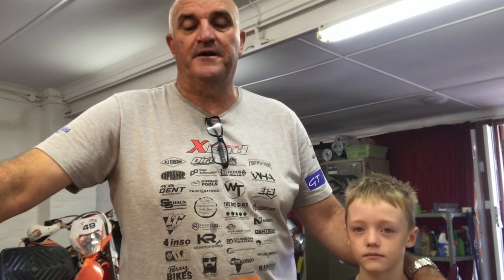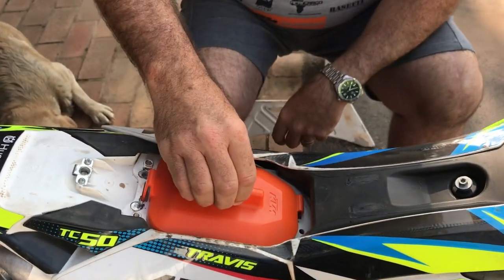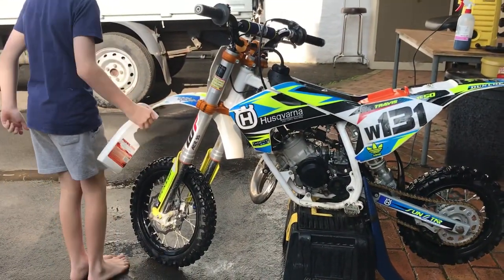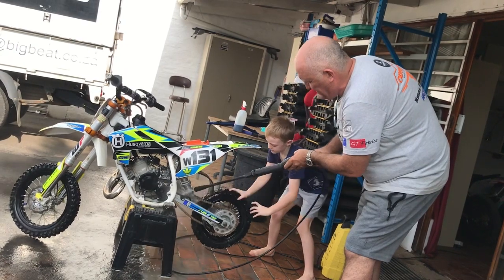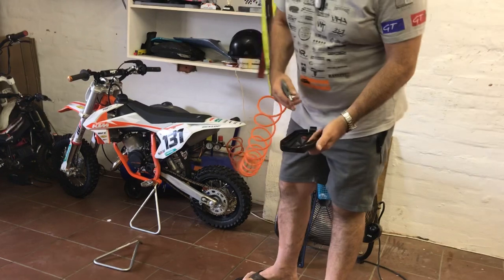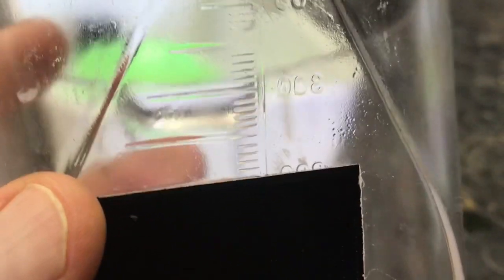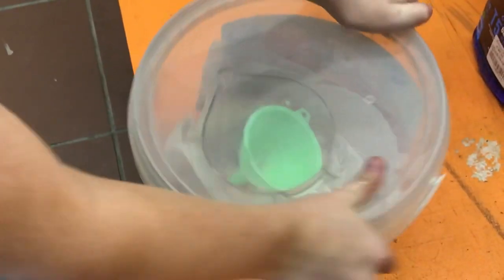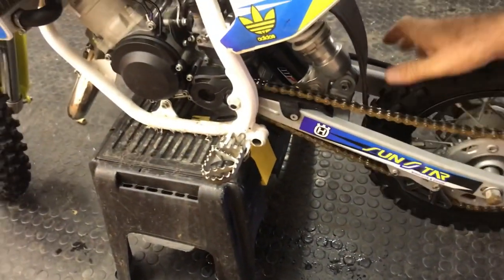50cc Motocross Dads (Episode 1) Maintenance and preparation of KTM SX and Husqvarna TC Bikes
This series of video’s is aimed specifically at first-time 50cc MX parents who may not necessarily have come from a motorcycling family and who want to do their own maintenance and prep.  This might be to save money or time, since these bikes need work done after each ride, or after two hours of hard riding.  As you will see, the actual work is easy and can be done with minimal tools.  Today’s video (Episode 1) covers how to clean the bike properly and safely, to adjust the chain, to fit an air filter, to change a spark plug, to clean the stator.  In future episodes we will cover packing the exhaust, cleaning the carburetor and adjusting the clutch.